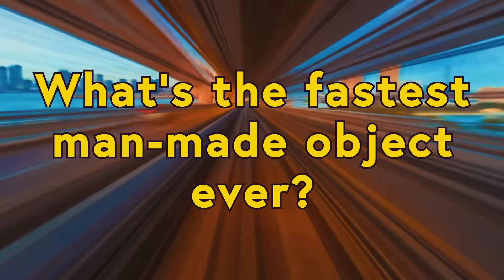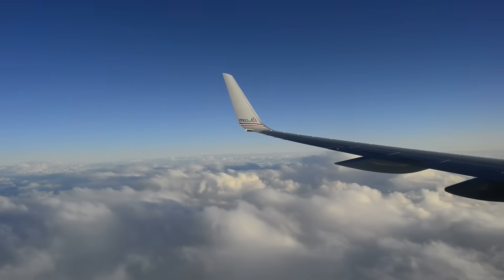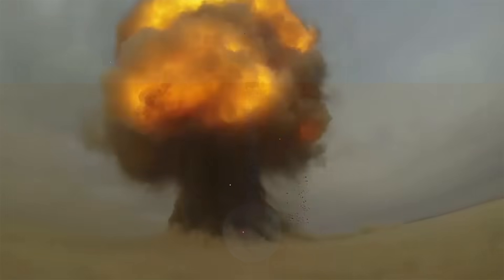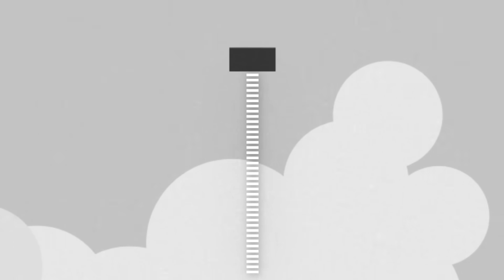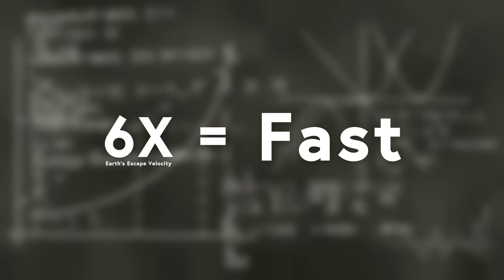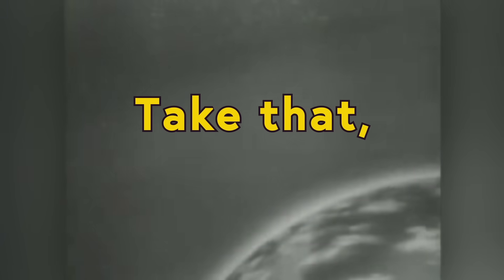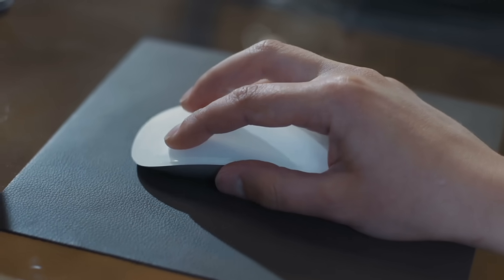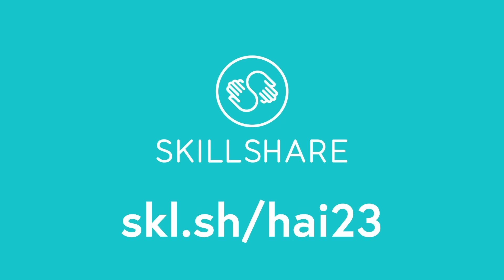How a Manhole Cover Became the Fastest Manmade Object Ever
Learn with Skillshare for free for two months by signing up

Episode written by Adam Chase